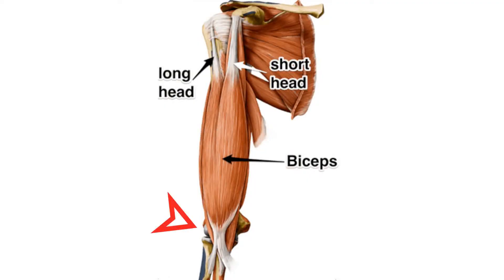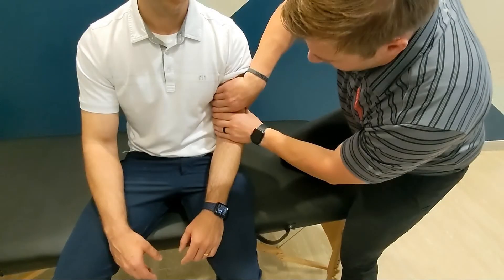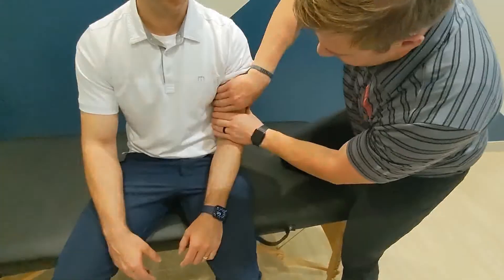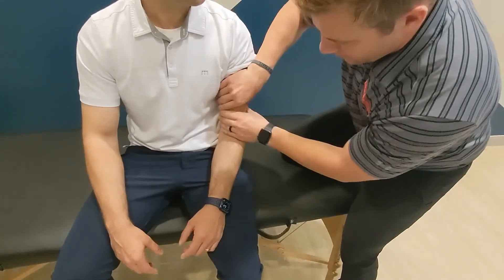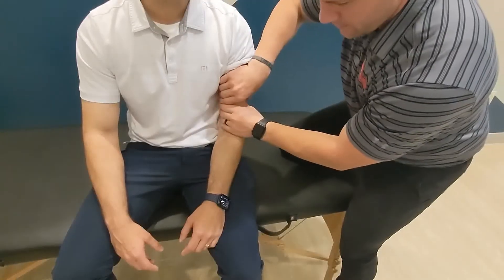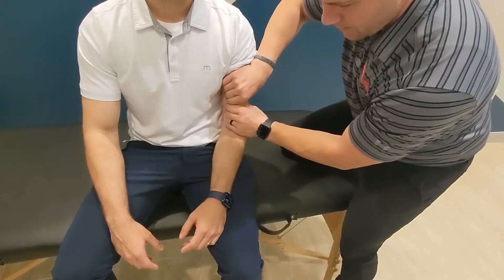Biceps Squeeze Test (for Biceps Tendon Rupture)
The Biceps Squeeze Test is a special examination technique used to evaluate for distal biceps tendon ruptures. The patient is seated with the affected arm resting in their lap. The elbow is flexed to 80° and held in partial pronation. The examiner places one hand at the myotendinous junction and the other around the muscle belly and then squeezes the affected biceps with both hands. As the muscle is squeezed, the muscle should slightly supinate. A positive test is lack of forearm supination, indicating a rupture.